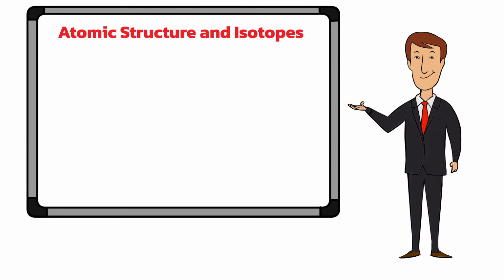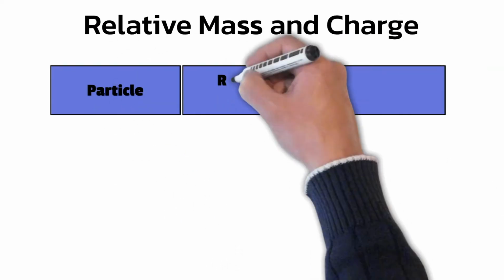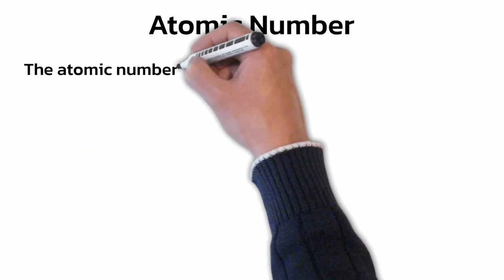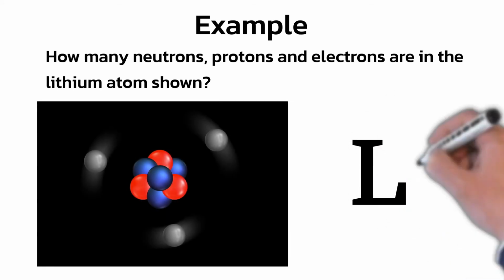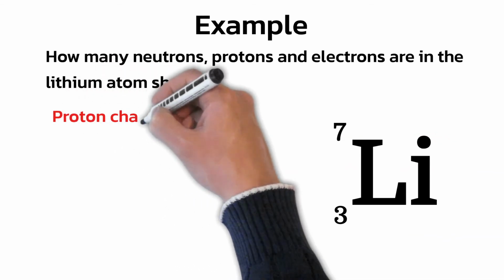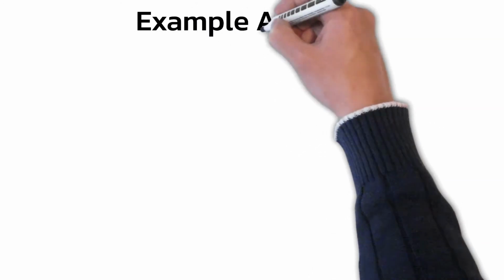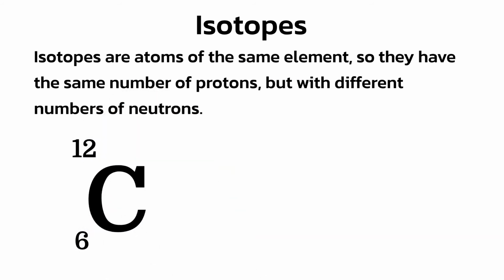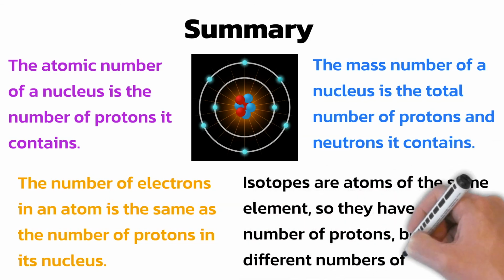Atomic Structure and Isotopes for GCSE Science with Mr Walton’s GCSE Physics lessons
Atomic Structure and Isotopes from the Atomic Structure topic of GCSE Science with Mr Walton’s GCSE Physics lessons

This lesson is from the Atomic Structure (Radioactivity) topic of GCSE Combined Science and GCSE Physics. In this lesson we will learn about the structure of an atom, be able to define and use the terms atomic mass and atomic number and state what isotopes are.